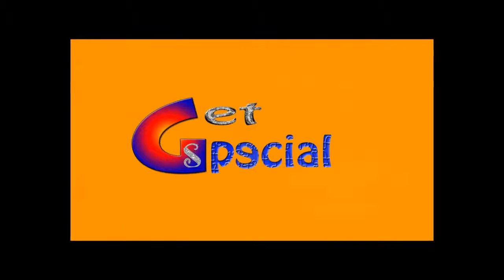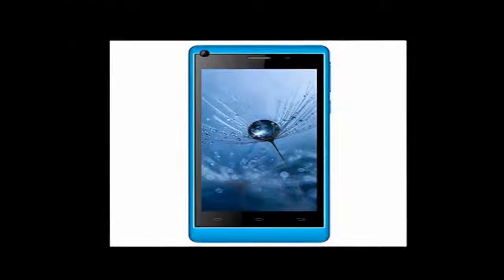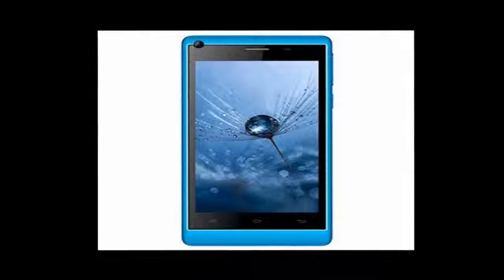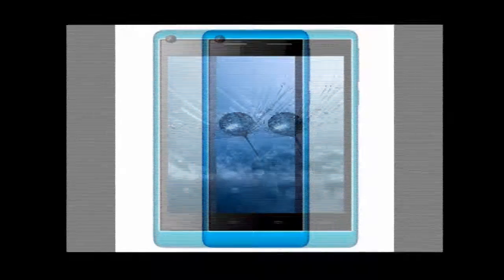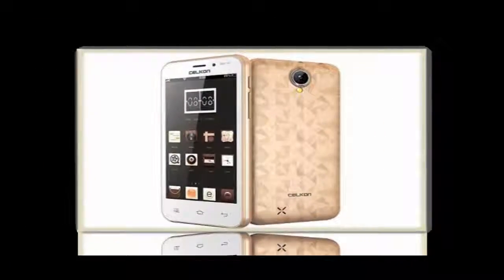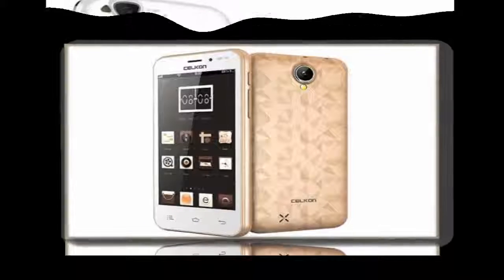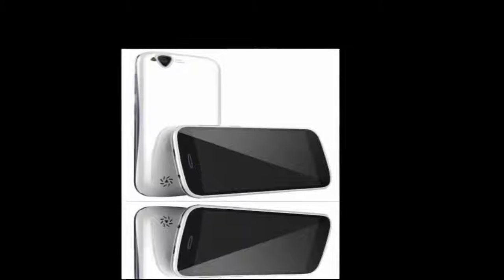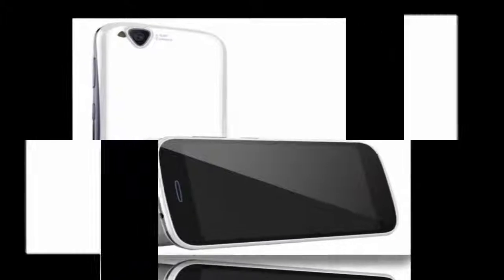Celkon Millennium Ultra Q500 | Celkon Millennium Ultra Q500 Smartphone Reviews | Updates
Celkon Millennium Ultra Q500 | Celkon Millennium Ultra Q500 Smartphone Reviews | Celkon Millennium Ultra Q500 First Look | Updates.
Celkon Millennium Ultra Q500  smartphone was launched in February 2015. The phone comes with a 5.00-inch touchscreen display with a resolution of 480 pixels by 800 pixels.Celkon Millennium Ultra Q500 is powered by 1.2GHz quad-core and it comes with 512MB of RAM. The phone packs 4GB of internal storage that can be expanded up to 32GB via a microSD card. As far as the cameras are concerned, the Celkon Campus A400  packs a 5-megapixel primary camera on the rear and a 5-megapixel front shooter for selfies. Celkon Millennium Ultra Q500 runs Android 4.4.2 and is powered by a 2000mAh non removable battery. It measures 145.00 x 73.00 x 8.81 (height x width x thickness) and weighs 150.60 grams.